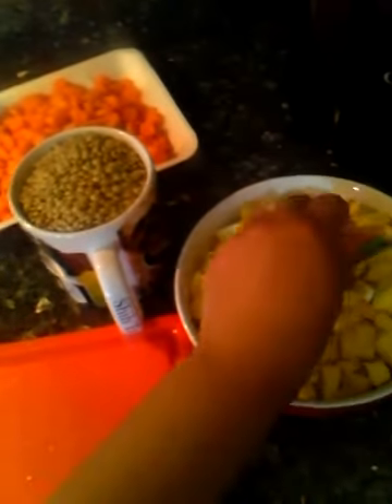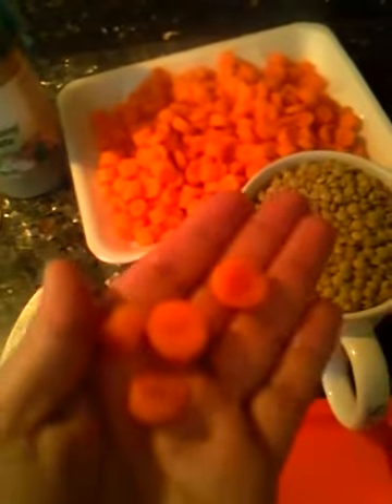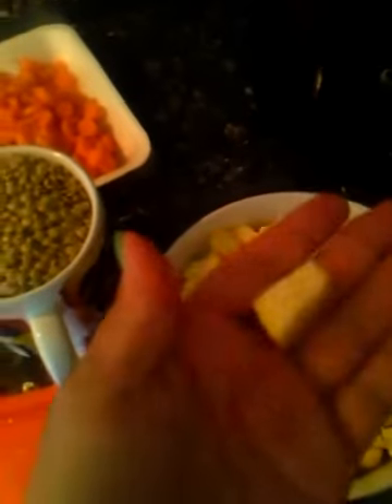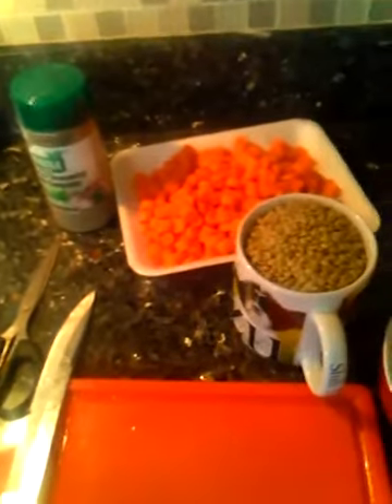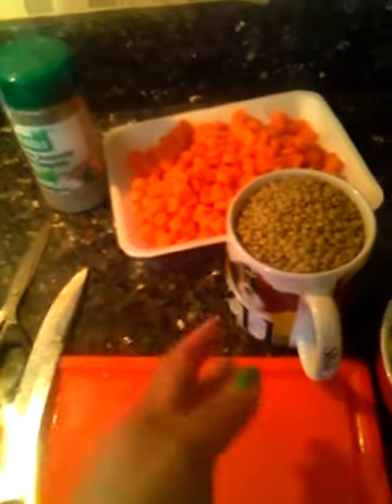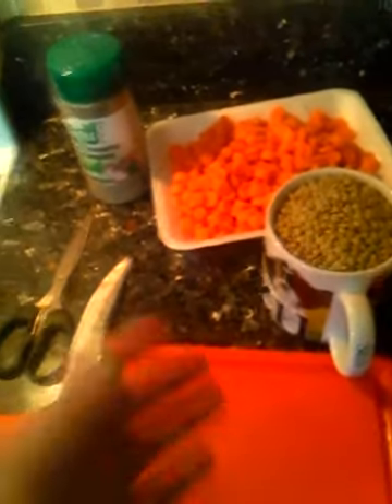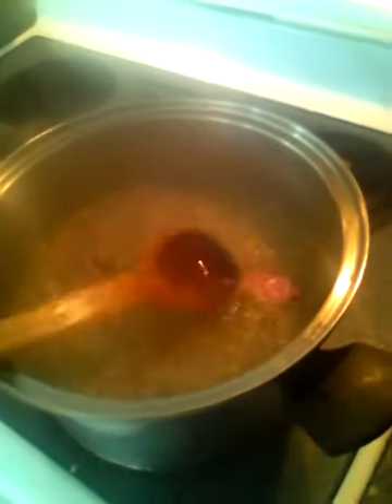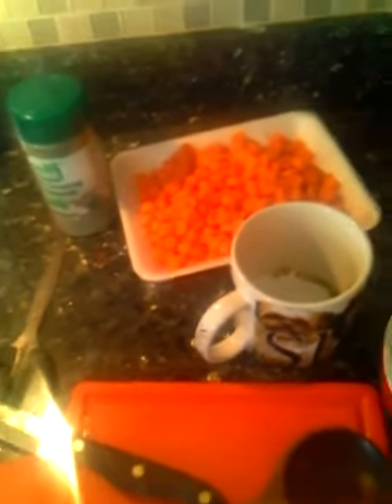how to make smoked turkey lentil soup part 2